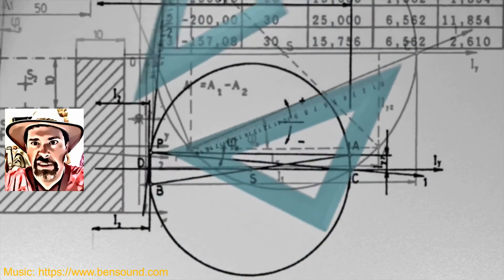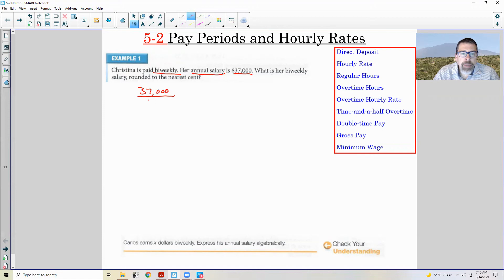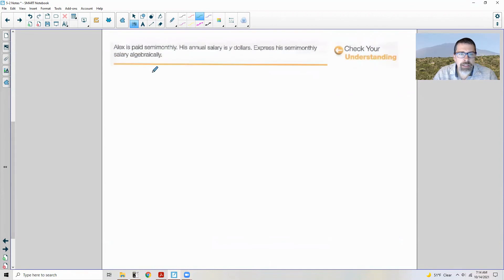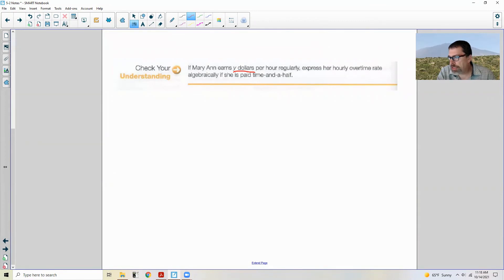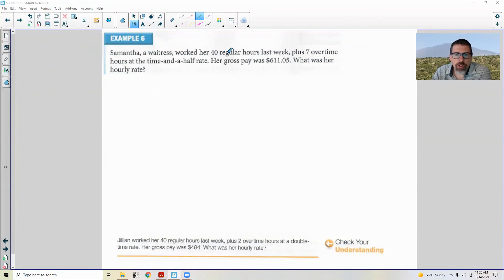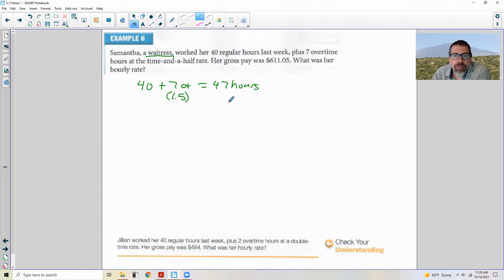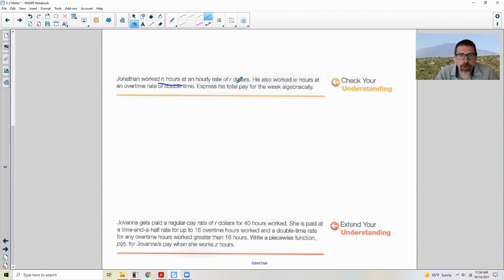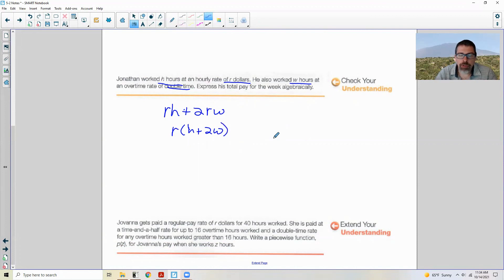Financial Algebra Chapter 5-2 Video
Pay Periods and Hourly Rates@math